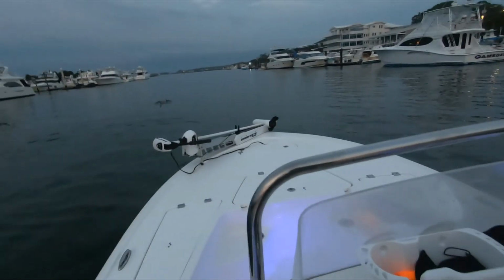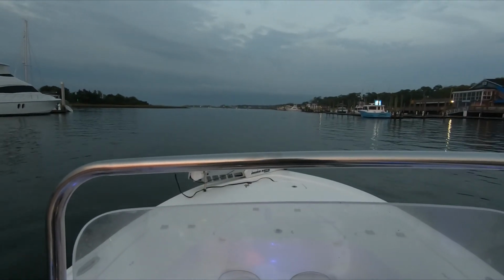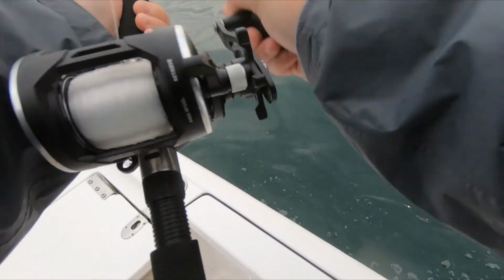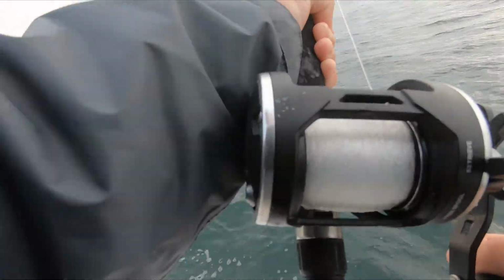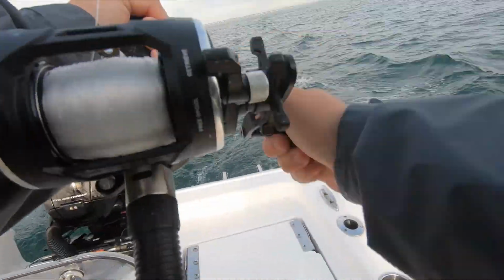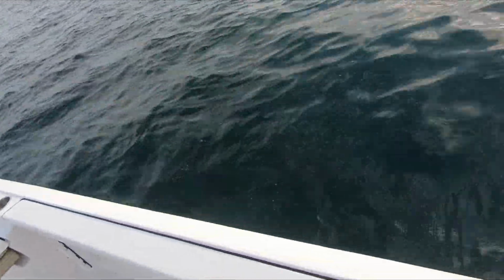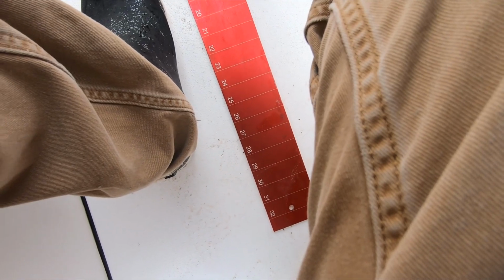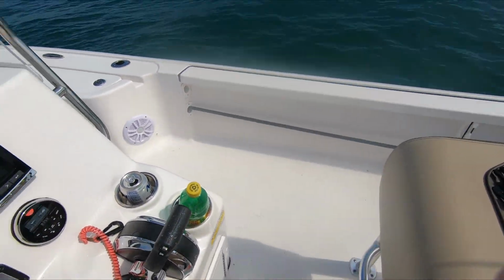Trolling for Spanish with a surprise King Mackerel!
Had some great weather finally, I was able to get off the beach and get on the early spanish bite.